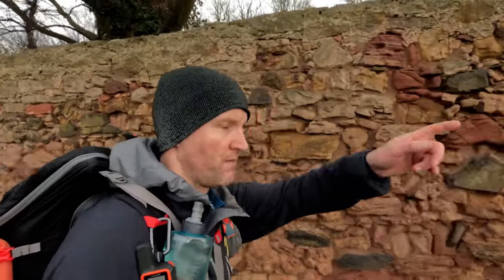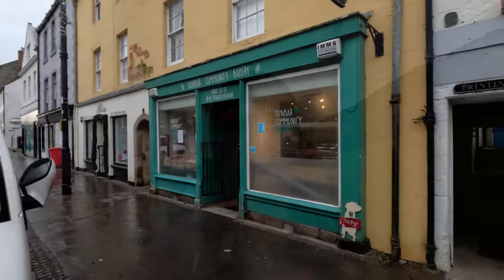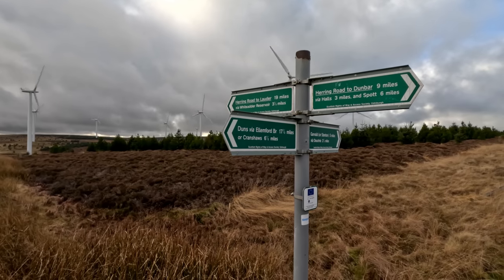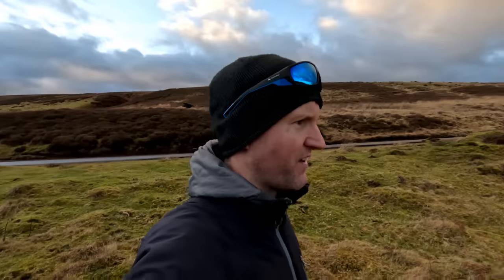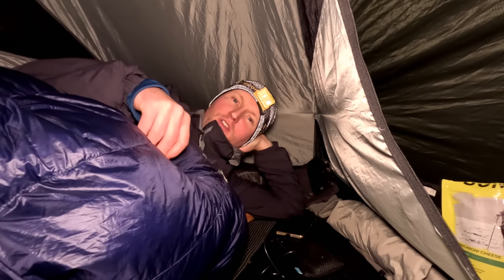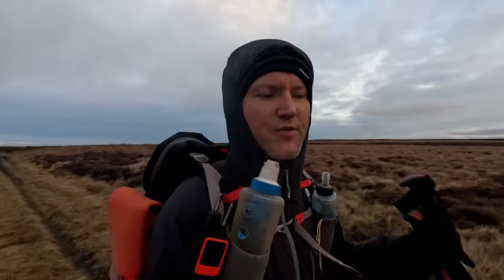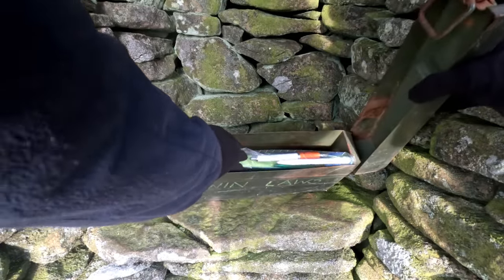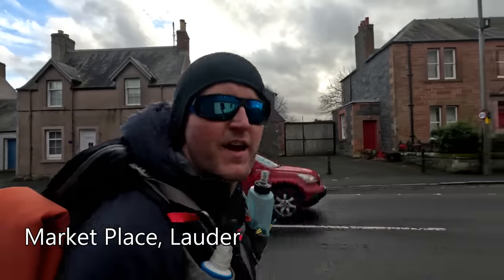Hiking the Historic Herring Road: Backpacking 30 Miles Over 2 Days!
Embark on a journey through the lowlands of Scotland with Kevin and I as we backpack the historic Herring Road! This 30-mile, 2-day hike is a true adventure, tracing the footsteps of the fearless fishwives who once carried creels of herring across the lowlands from Dunbar to Lauder. Join us as we explore the scenic Lammermuirs and surrounding countryside. Get ready for an unforgettable backpacking and wild camping experience.

Podcast: @summittotalkabout.podcast

👣 My Hiking, Camping & Vlog Gear:

1: Do you have the right gear?
2: Do you know what the weather will be like?
3: Are you confident you have the right skills and knowledge for the day?